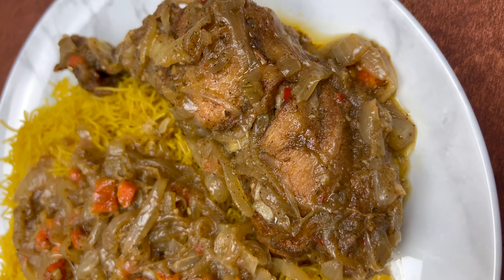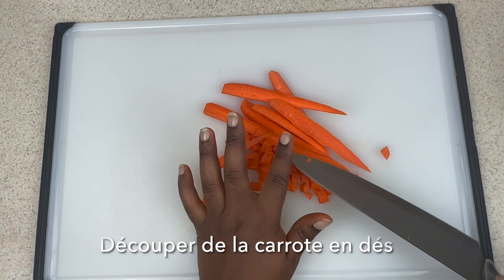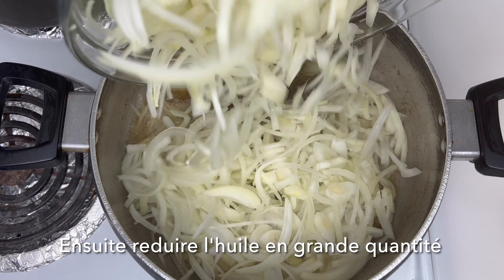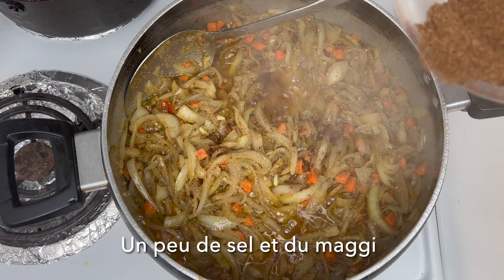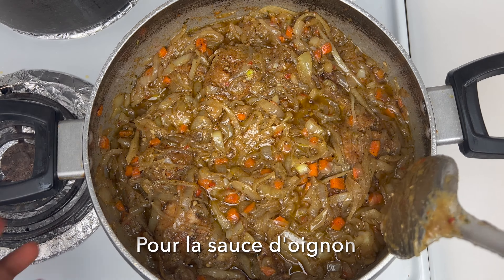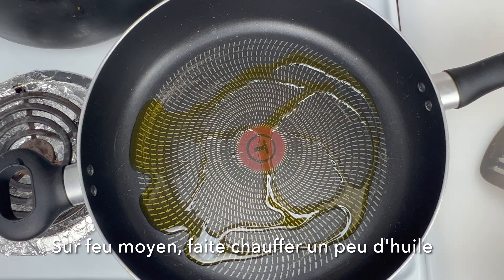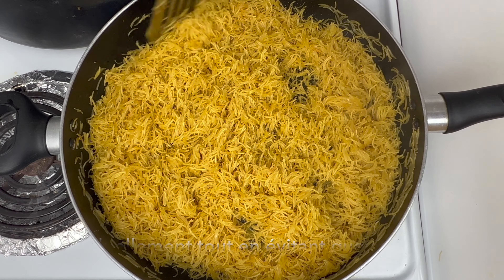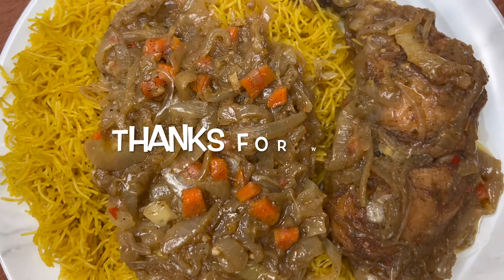Vermicelli & Chicken Made Easy - Vermicelles Au Poulet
Vermicelli Paired With Chicken for Today's Recipe - Pour la recette d'aujourd'hui je vous partage Des Vermilles au Poulet.

***There are several versions of cooking this dish but for today's recipe, I chose to make it this way***

For 3 Chicken Legs: 1 teaspoon garlic powder - 1 teaspoon creole seasoning and 1/2 teaspoon salt. (Marinate overnight or a couple of hours ahead for more flavor)

For the Onions Stew: 4 to 5 large onions - 1 large carrot - 1 tablespoon green seasoning - 1 tablespoon minced garlic - 1 tablespoon garlic powder - 1 tablespoon onion powder - 1 tablespoon black pepper - 1 tablespoon cayenne pepper - 1 tablespoon adobo powder - Salt and maggi cube to taste.

For 454g Vermicelli: about 2 cups hot water - 1/2 to 2 tablespoon curry powder - 1/2 teaspoon salt to taste and 1 tablespoon olive oil.

***Adjust measurements if necessary***

***Il y a plusieurs façons de cuisiner ce plat, mais pour la recette d'aujourd'hui, j'ai choisi de le faire de cette façon***.

Liste complète des ingrédients

Pour 3 Cuisses de Poulet : 1 cuillère à café d'ail en poudre - 1 cuillère à café d'assaisonnement créole et 1/2 cuillère à café de sel. (Mariner toute la nuit ou quelques heures à l'avance pour plus de saveur).

Pour la Sauce D'oignons : 4 à 5 gros oignons - 1 large carotte -  1 cuillère à soupe d'assaisonnement vert - 1 cuillère à soupe d'ail émincé - 1 cuillère à soupe de poudre d'ail - 1 cuillère à soupe de poudre d'oignon - 1 cuillère à soupe de poivre noir - 1 cuillère à soupe de poivre de Cayenne - 1 cuillère à soupe de poudre adobo - Sel et cube de maggi selon le goût.

Pour 454g de Vermicelles : environ 2 tasses d'eau chaude - 1/2 à 2 cuillères à soupe de curry en poudre - 1/2 cuillère à café de sel au goût et 1 cuillère à soupe d'huile d'olive.

***Rectifier les mesures si nécessaire***

Bon Appetit !!!